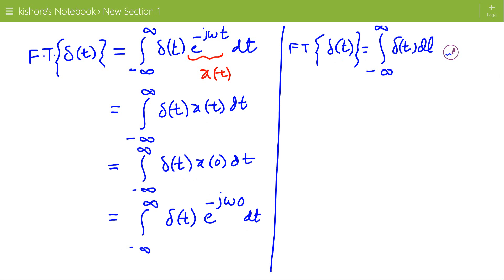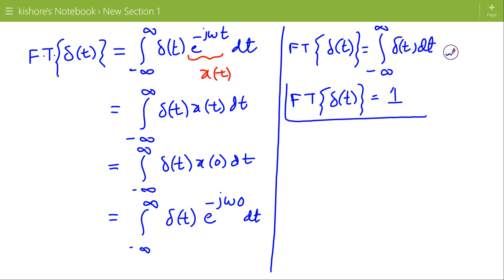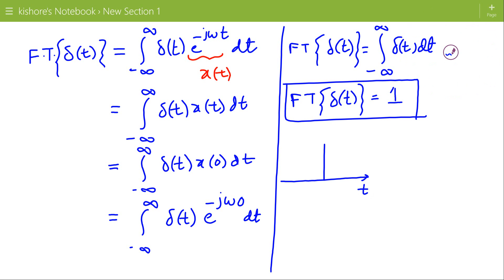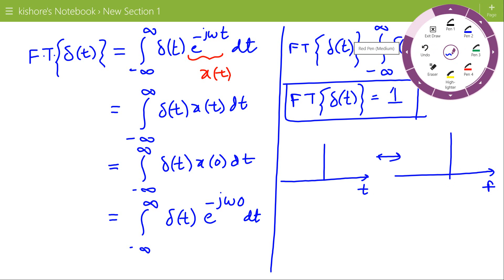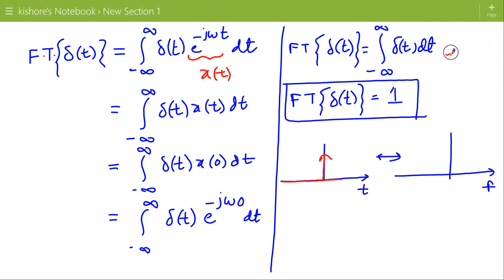Lecture on Fourier Transform of Unit Impulse Signal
In this lecture Fourier transform of unit impulse signal is discussed. Fourier transform of unit impulse signal is always one.